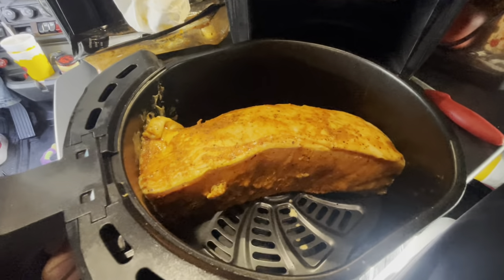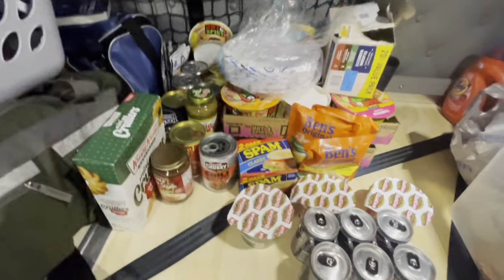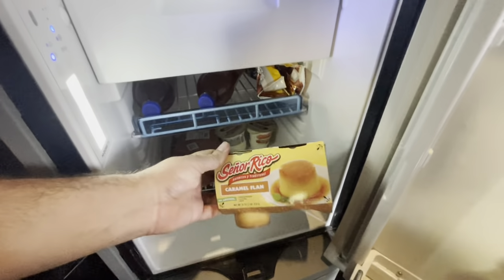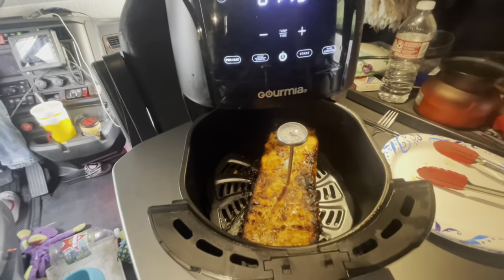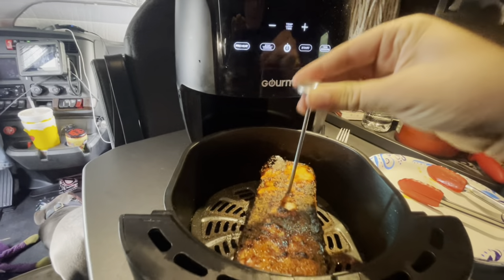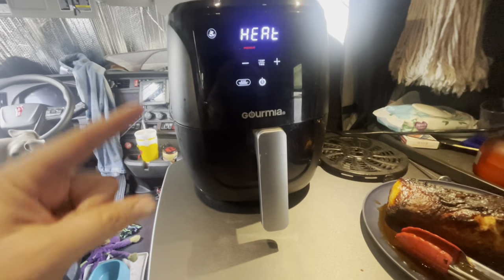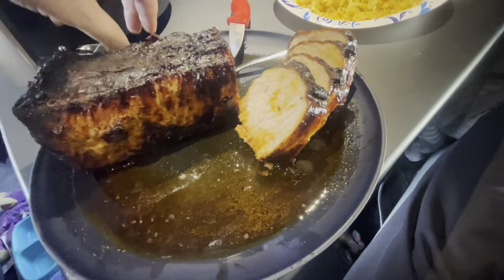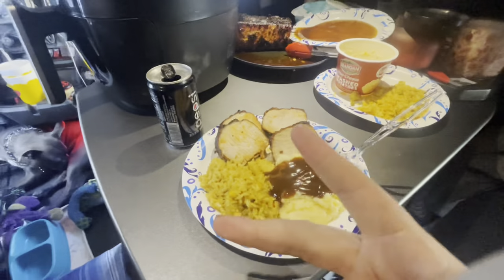Cooking Pork Roast In The Truck At Freymiller With My Air Fryer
Cooking on the truck